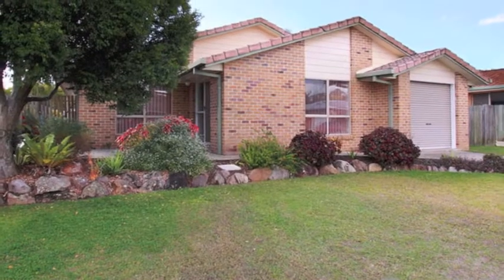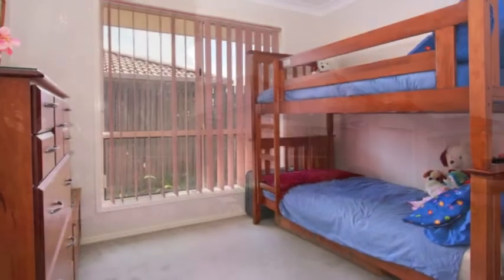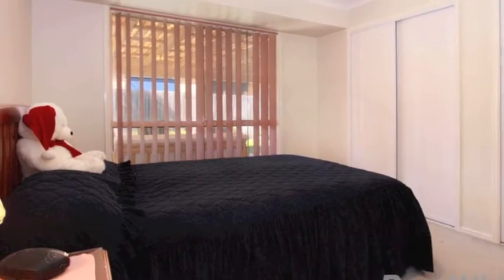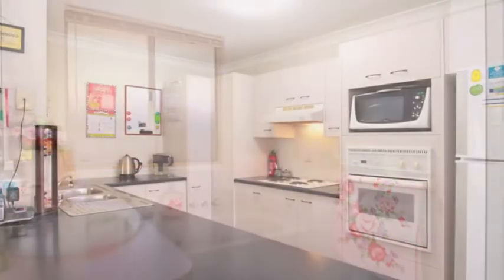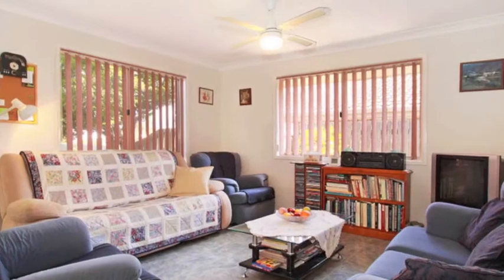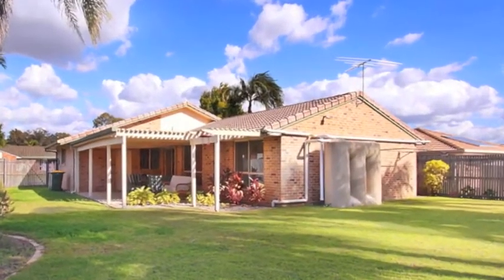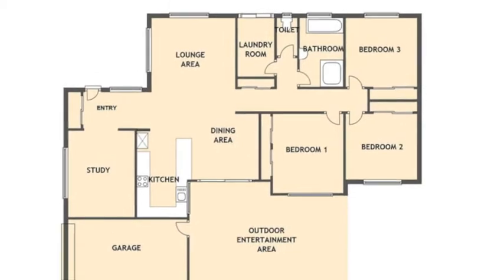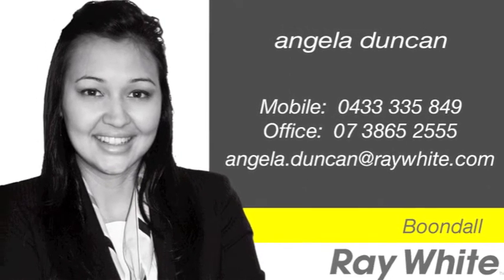34 Flemington Street, Bracken Ridge - Ray White Northside - Angela Duncan - House for SALE Brisbane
34 Flemington Street Bracken Ridge
Enjoy a very convenient location minutes from major shopping facilities and schools, as well as a quiet neighbourly street.
There are Three bedrooms with built in wardrobes, plus study / fourth bedroom while the Main bathroom has a separate bath & shower, separate toilet
The updated Open Plan Kitchen has plenty of cupboard & bench space just off the Air conditioning Living & Dining areas. Just off the meals area you can make the most of the Welcoming covered entertaining area for all weather relaxing while overlooking the easy care gardens & lawn on this Level 601m2 block with Side access & water tank
The epitome of easy living and great value - this surprisingly large lowset, low maintenance home will be a perfect move for buyers looking to break into the market, or those downsizing and wanting to settle into something neat and tidy for years to come. For more information on this property or to arrange an inspection call Angela Duncan  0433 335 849